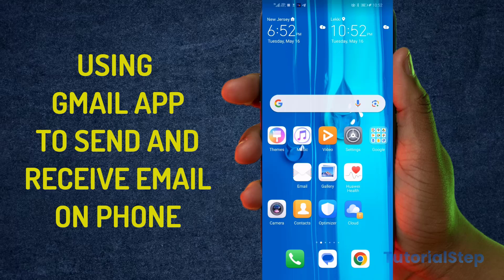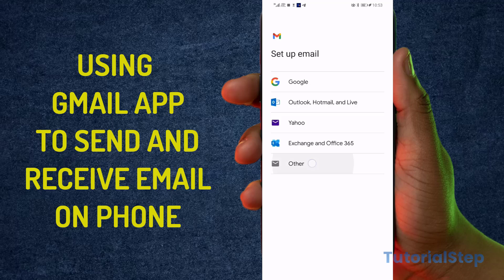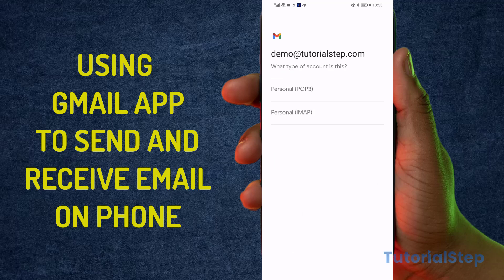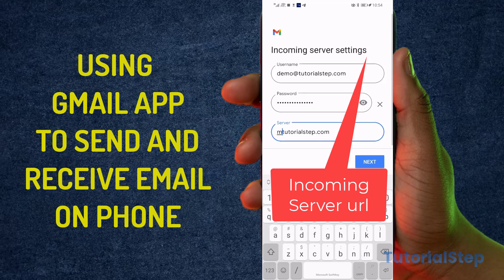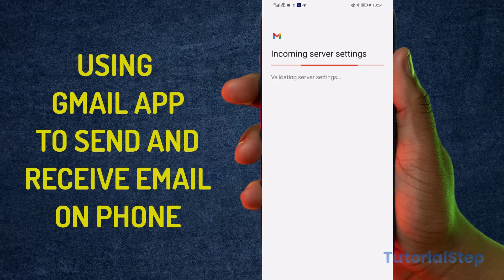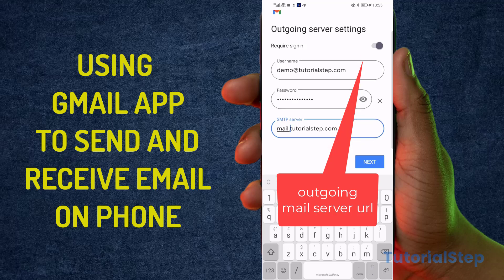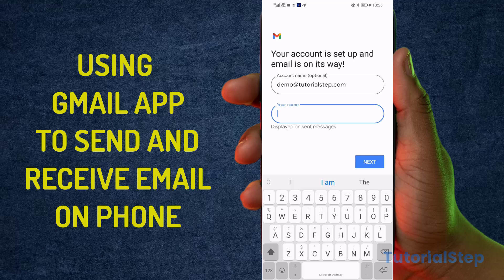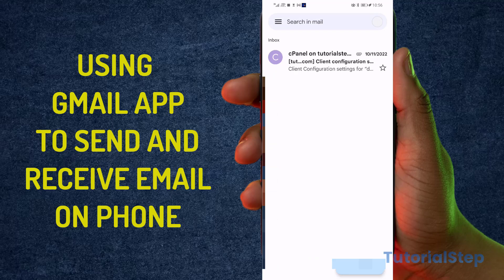How to setup corporate email IMAP/POP3 on GMAIL APP (Android Phone)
In this video, I did a quick explanation on how you can take advantage of the Gmail App on your android phone to send and receive email, such that you don't always have to login to your webmail to check or send email.

Note:
I forgot to mention that Incoming server and outgoing server url can differ based on your hosting provider, so if you run into any issues while setting up, please contact your hosting provider or drop me a comment. I will assist you in any possible way.